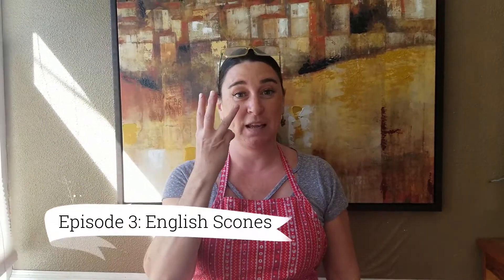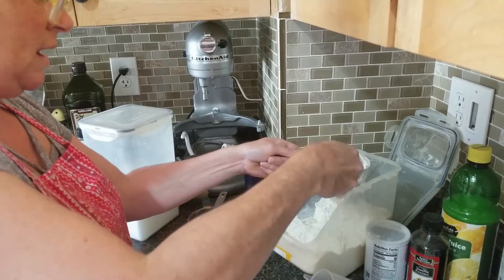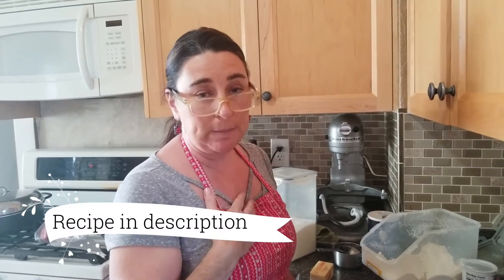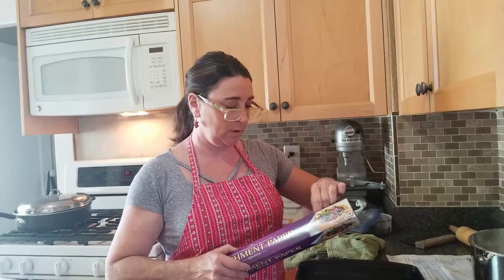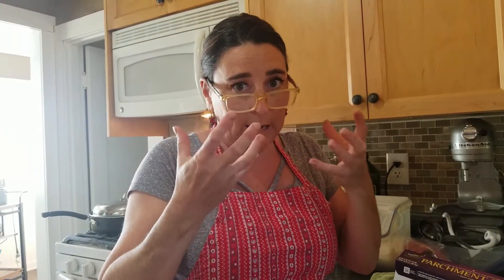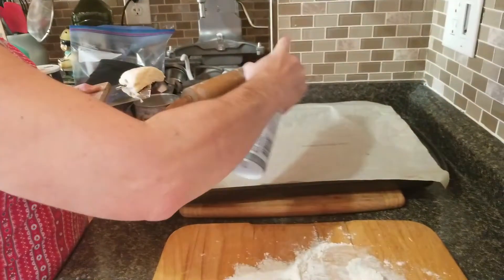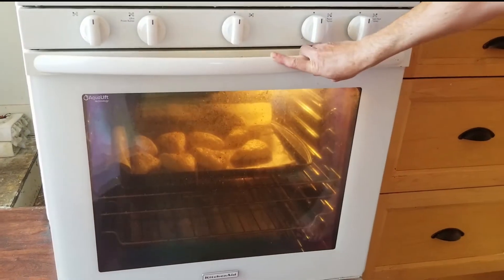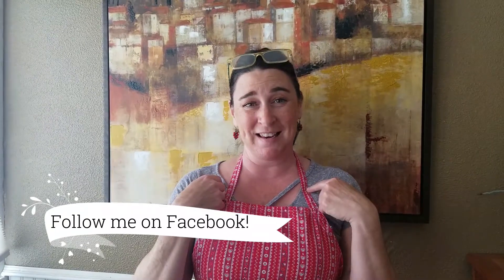Episode 3: English Scones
Today we learn how to make English Scones. We talk about a new tool to use in our baking that u might not of thought to use, and the use of parchment paper. Also the use of rising agents to make the scones light and fluffy